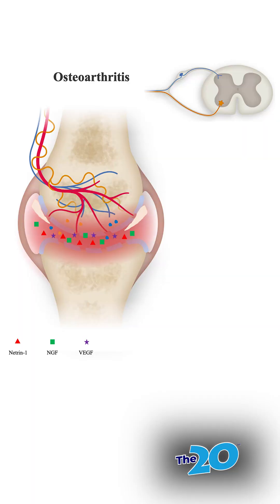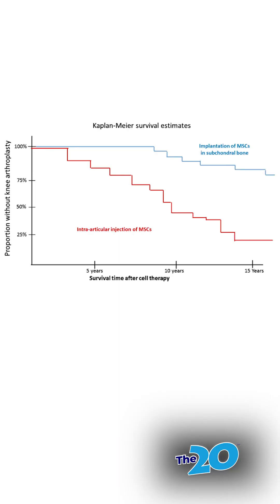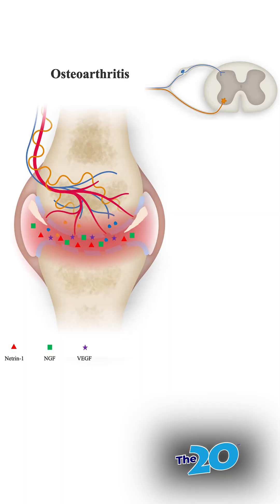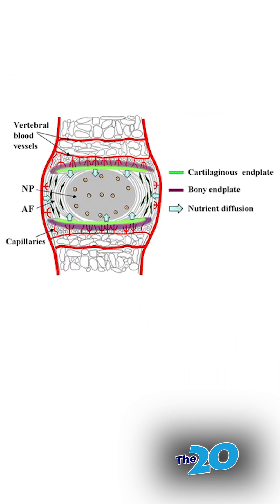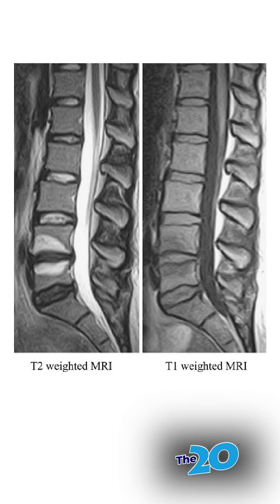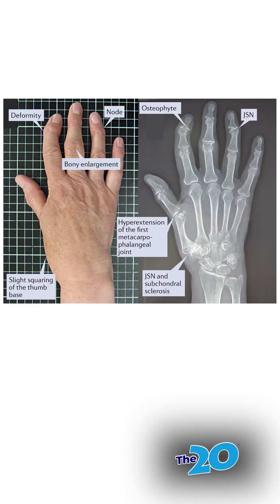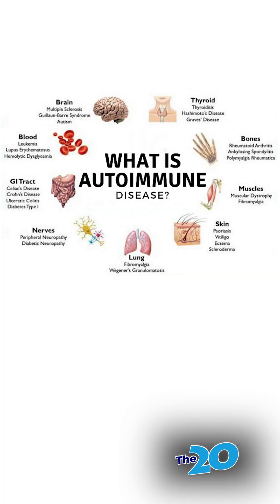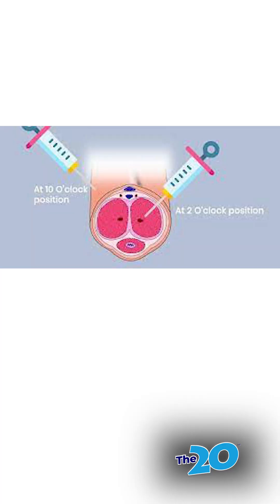Want to know about about exosomes? Susan Bratton &Jeffrey Gross MD, biohacking experts talk frankly